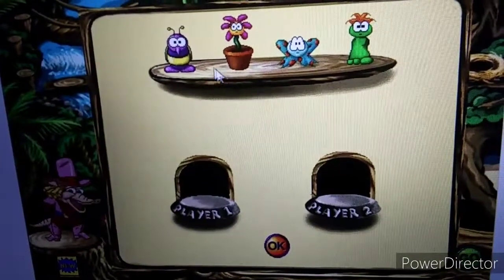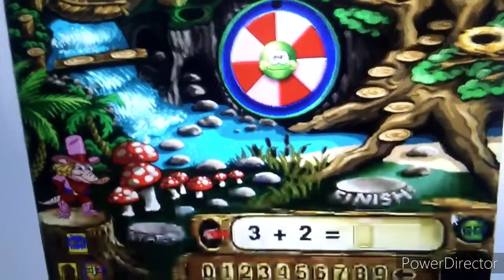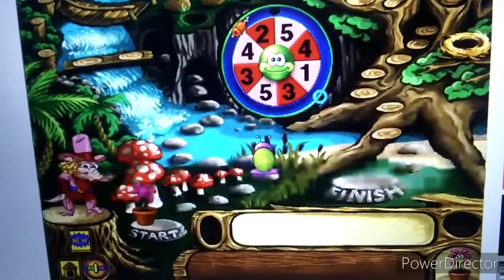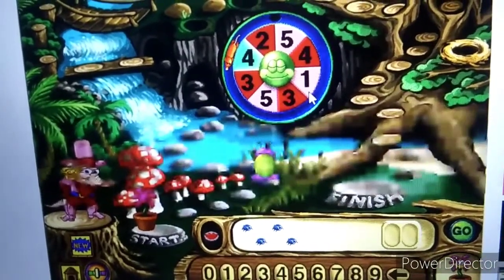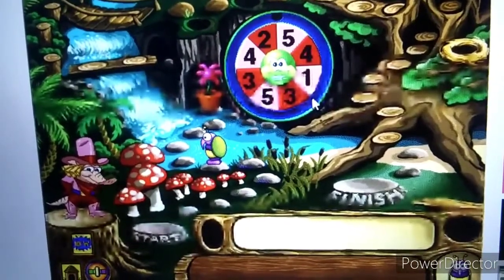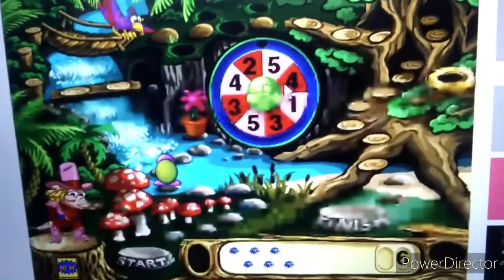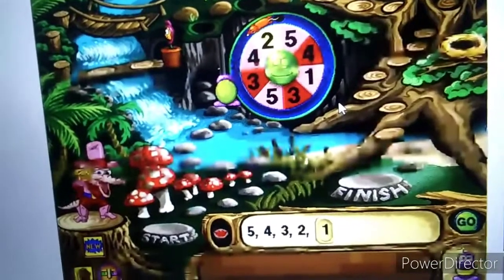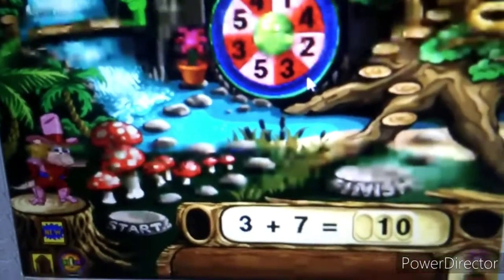Mighty Math Zoo Zillions 2020 7:54 PM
A gameplay mode to start.